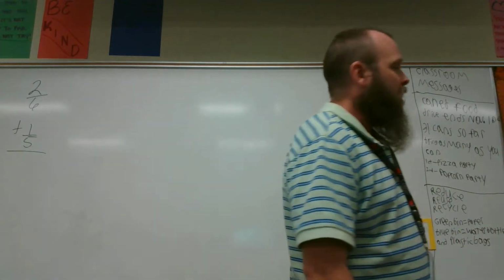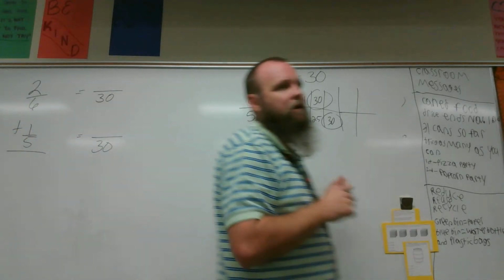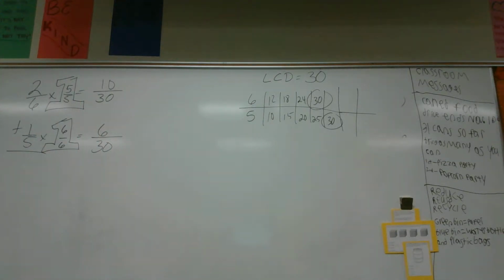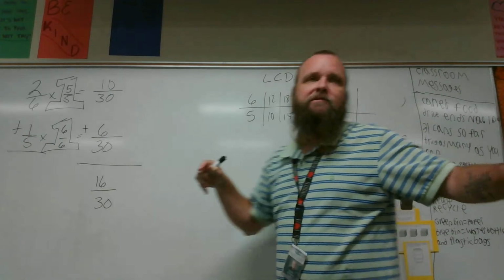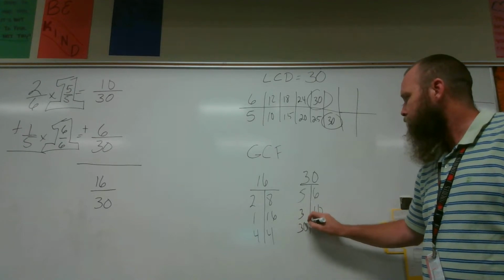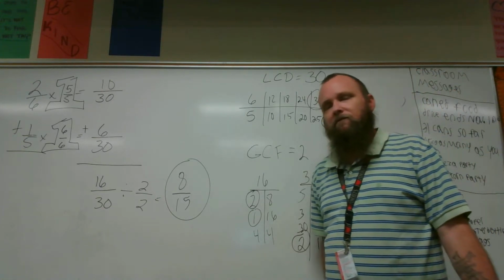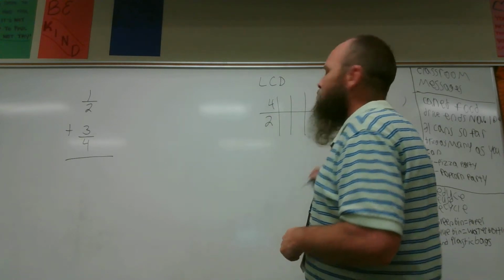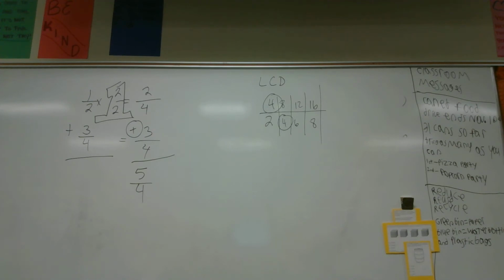11 7 2017 add fractions with unlike denominators class three